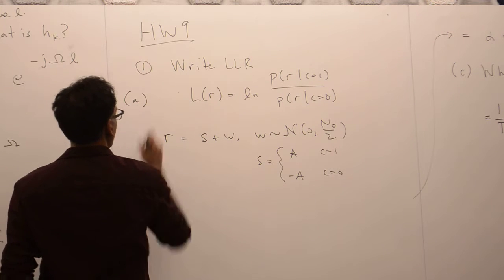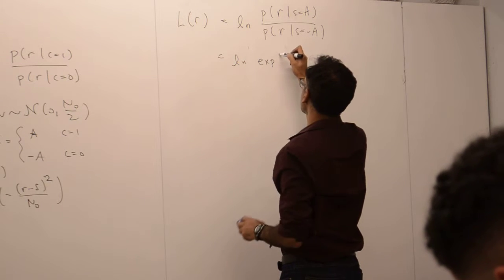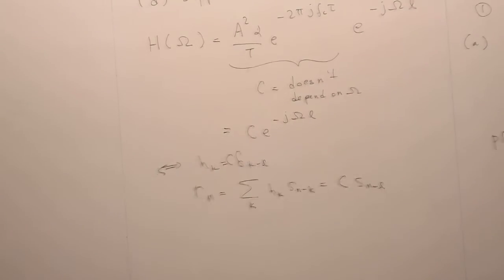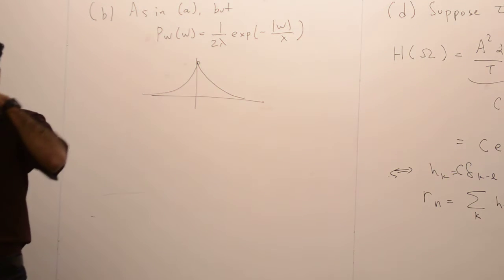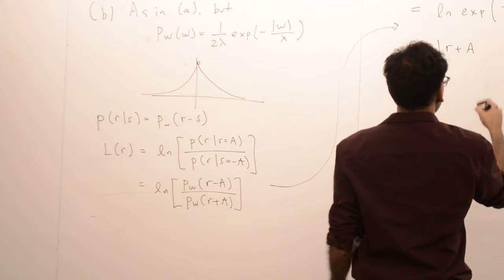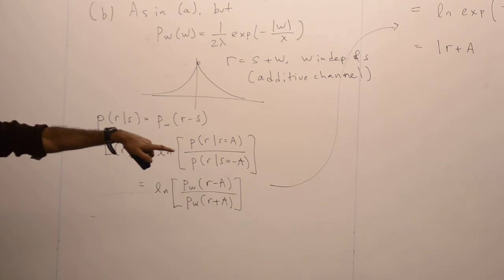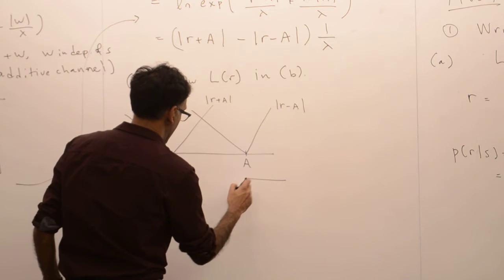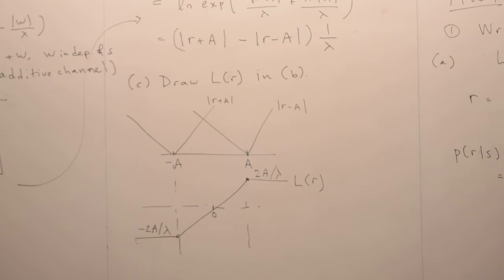EE3404 Review Friday Part 6